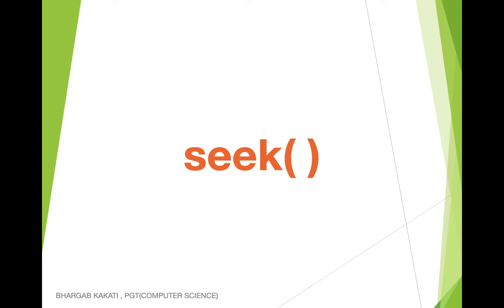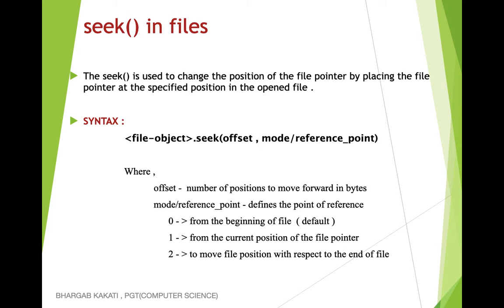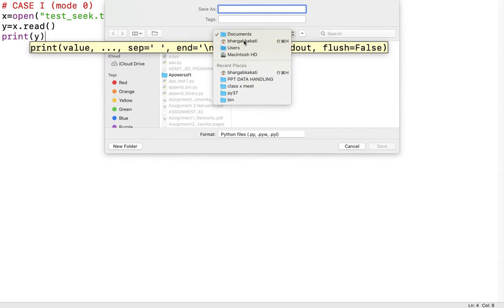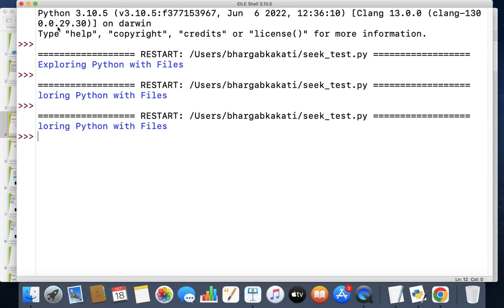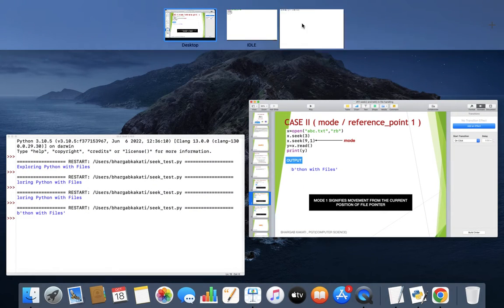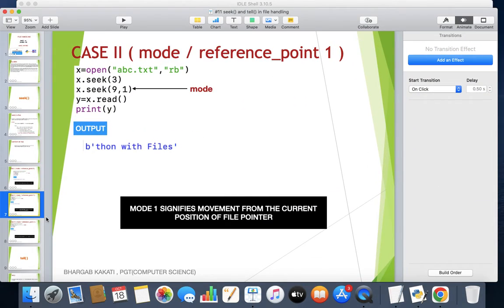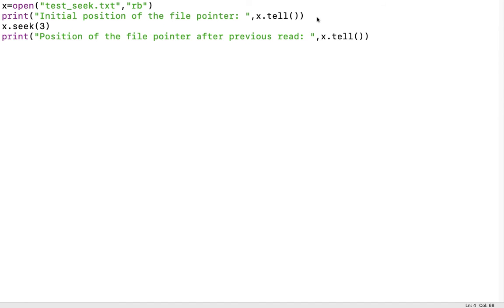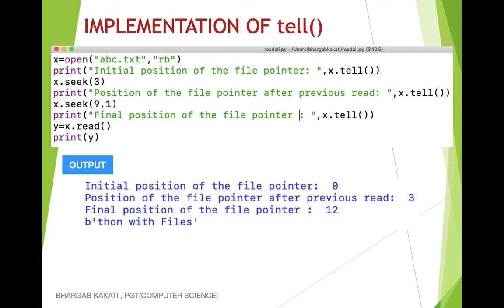#11 seek and tell in python | Data File Handling | Class 12 CBSE Computer Science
Welcome to the Part 11 of the Chapter data file handling in python for class XII ( 12 ) CBSE Computer Science .

            In this video I have discussed about two very important functions for manipulating file pointers in python : seek( ) and tell( )

Topics:
        Concept of file pointer
        concept of seek( )
        syntax of seek
        practical examples of seek() including all the file modes 0,1 and 2
       concept of tell( )
       syntax of tell
       practical program related to tell()

       While implementing the practical programs in Python , I have used IDLE on MacOS . You can use any other IDE of your choice.

Bhargab Kakati
PGT(Computer Science)

data file handling in python class 12
seek and tell in python